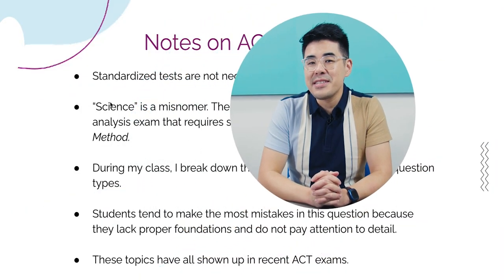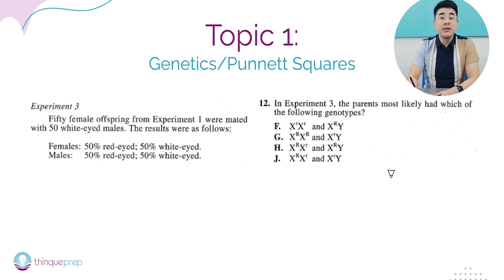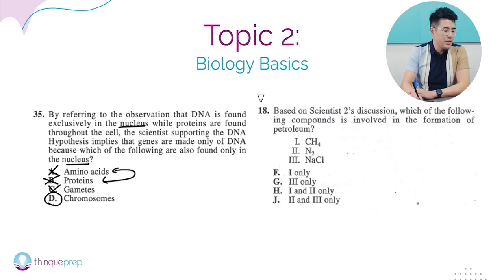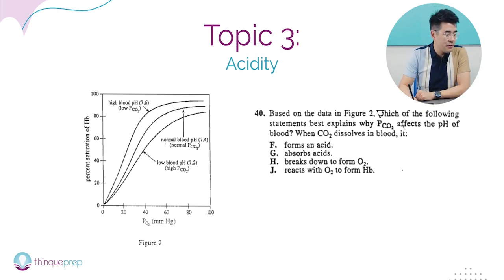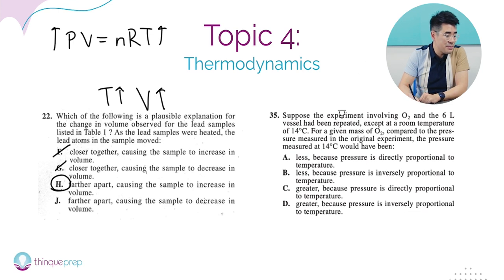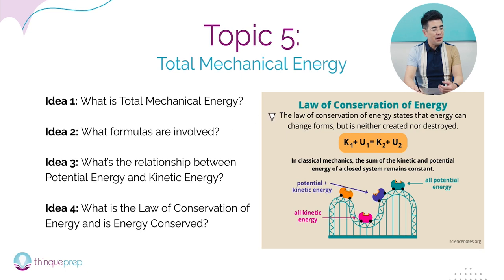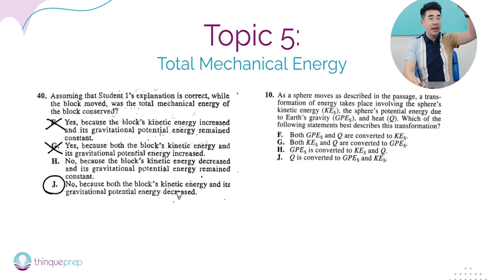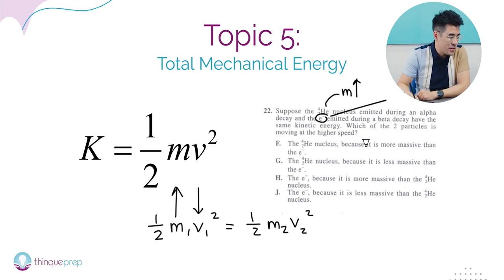5 Topics You NEED To Know for the ACT Science Section!